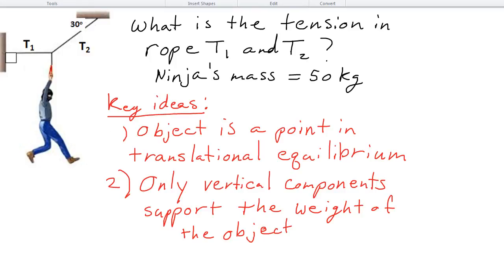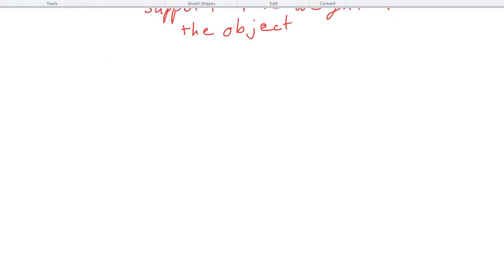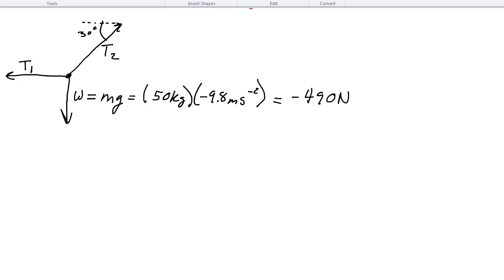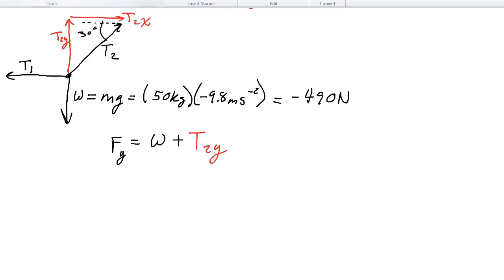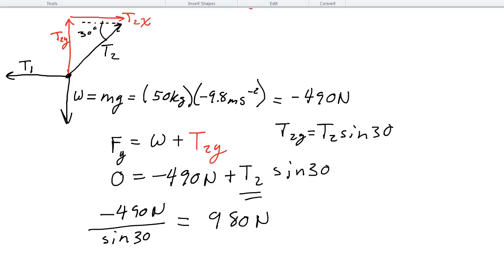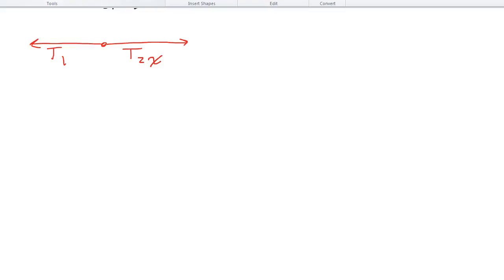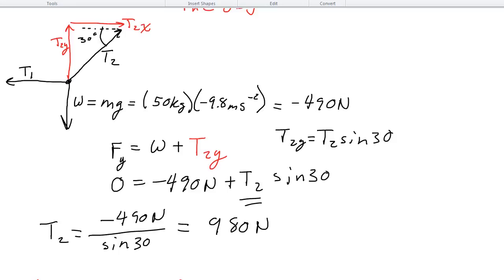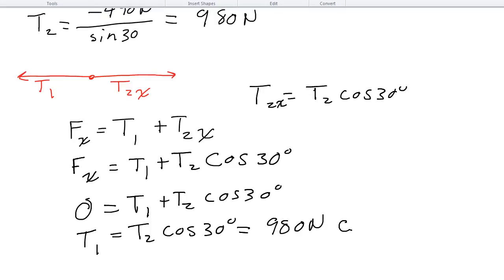Tension problem #1 with 2 ropes (basic problem)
Example problem involving 2 tensions without the need for a system of equations